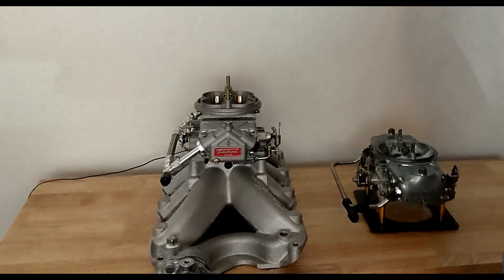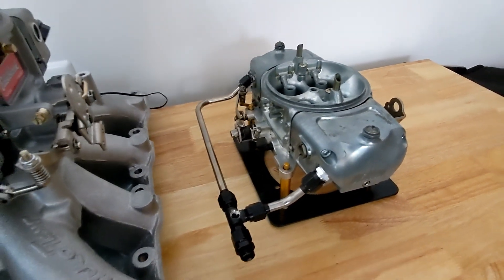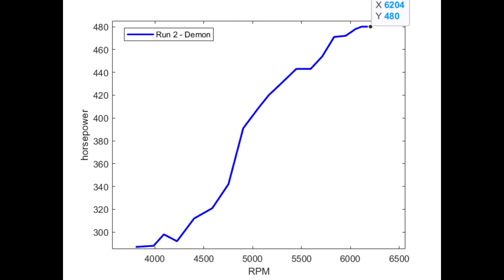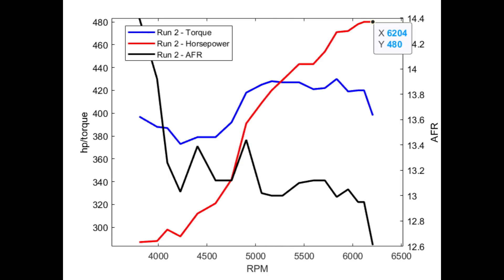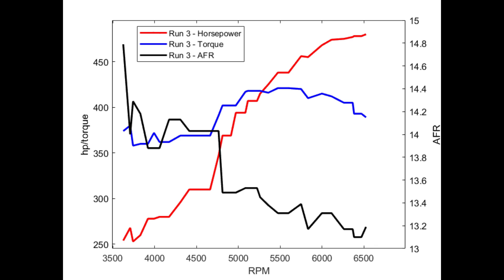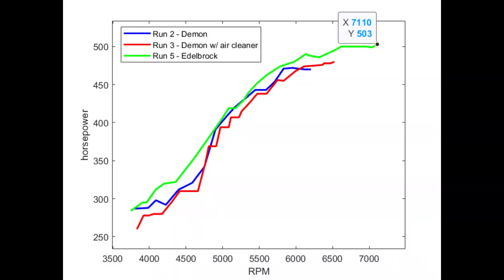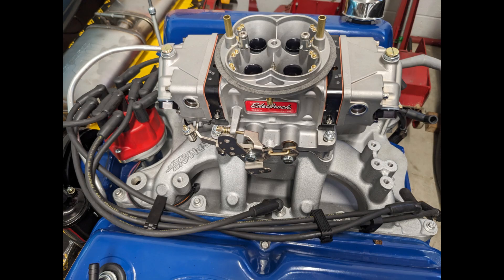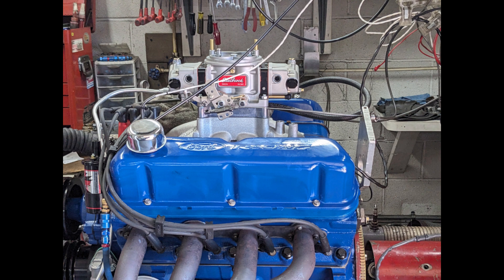Carburetor Dyno Comparison: Edelbrock VRS 4150 vs Race Demon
A review of carburetor performance between a 750 CFM Edelbrock VRS-4150, and a 750 CFM Race Demon, from dyno runs made on my Ford 351W.

Edelbrock VRS-4150